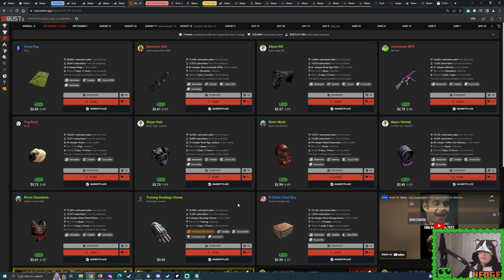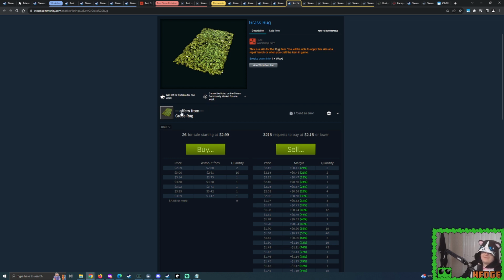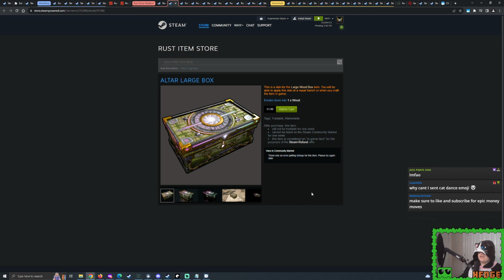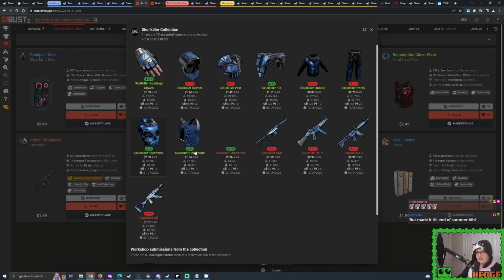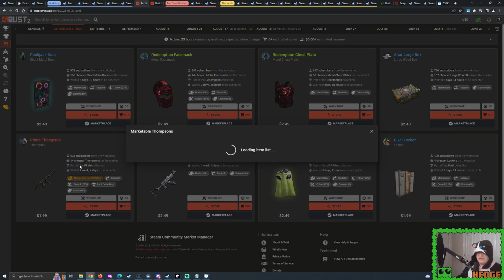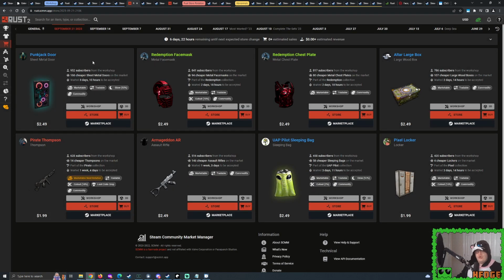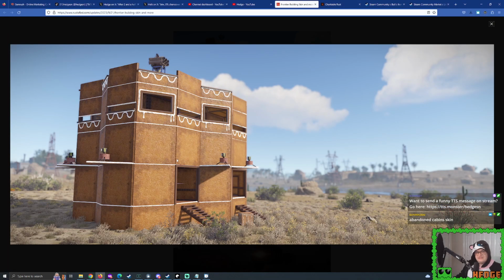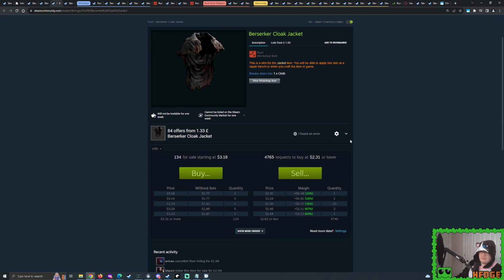Rust Store Rotation (September 21 2023)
Are you a Kitty enjoyer?

0:00 Introduction
1:25 Bombshell Door (WRONG!)
2:48 Expectations?
6:20 Abnormal Buy Order Support
15:20 1000th Stream (Meow)
16:09 Rust Store Rotation!
18:40 What is Abnormal?
19:32 What's happened to Bombshell?
20:51 Regular Skin Buy Order Support
23:00 New Skins Discussion - Pumpjack Door
26:22 Redemption Tier 3
31:10 Altar Large Box
33:48 Pirate Thompson
37:52 Armageddon AR
41:11 UAP Pilot Sleeping Bag
46:27 Pixel Locker
49:50 Overall Expectations
51:10 New Building Skins in the future
52:40 Gingerbread Skins Spike
56:00 Dracula Cape?
56:58 Charitable Rust 2023
59:52 Bombshell AGAIN
1:00:40 Berserker Cloak Jacket!?